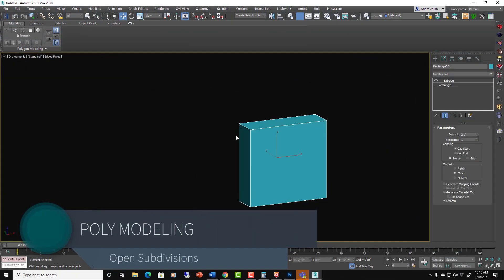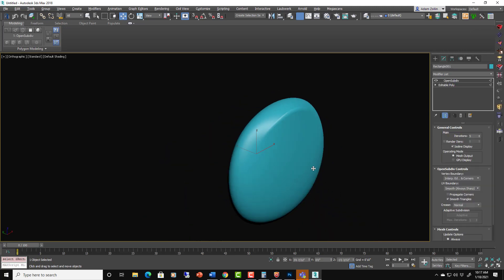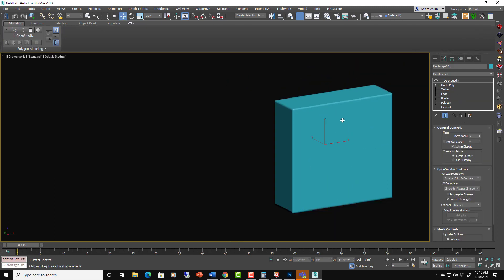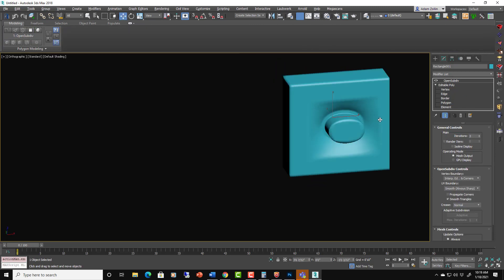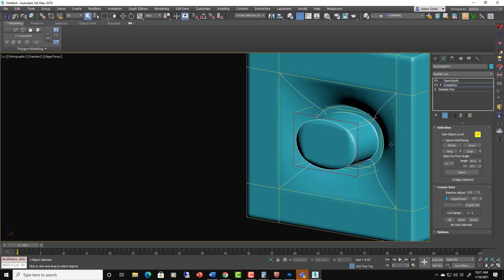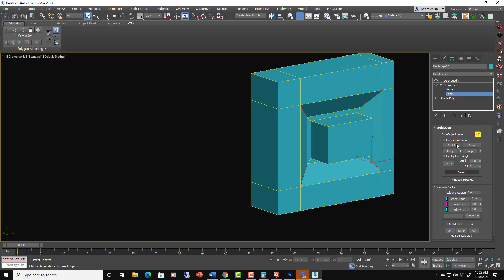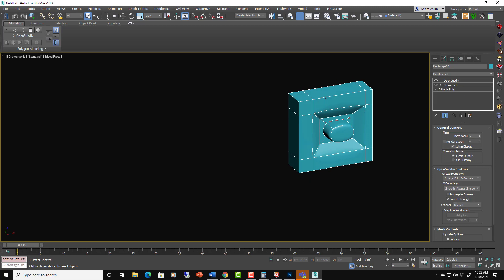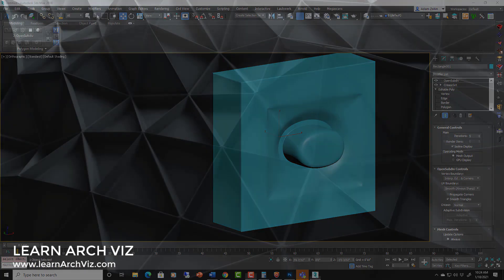Tutorial: Using OpenSubdivs and Crease Sets in 3ds Max | The Best Way To Smooth Poly Models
Get this poly modeling course, and all other free resources

This tutorial shows the basics of using the opensubdivs modifier in 3ds Max. Opensubdivs is a smoothing modifier that has been added to 3ds Max in more recent releases, and it rivals turbosmooth for the top spot when it comes to smoothing your poly models. In fact, in my opinion it is better. For me, it makes it much easier to handle smoothing in an intuitive and efficient way, and it is for more non-destructive for me. Instead of adding edge loops everywhere to control how sharp or soft a corner is, opensubdivs focuses on using crease sets. This allows the modeler to create hard edges without adding extra geometry to the base model. As you will see in the video, it is fairly easy to keep your model clean, and it is much easier to go back if you want to change something later. This video also demonstrates how to use the open subdivs with a crease set modifier in order to have maximum control when poly modeling

*this is just one lecture from a full professional poly modeling course. Follow the links above to get the full course, which includes full instruction on various poly modeling techniques from beginning to end.